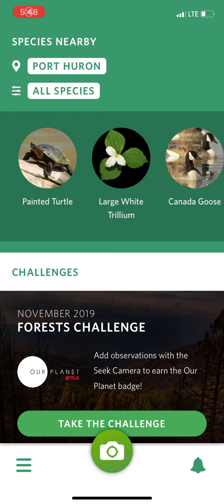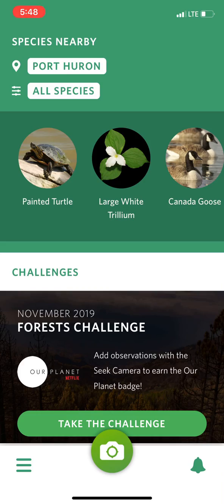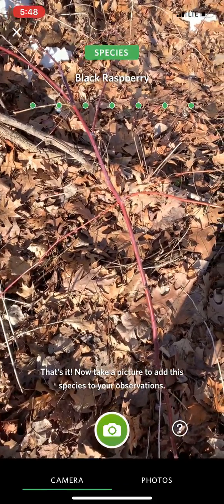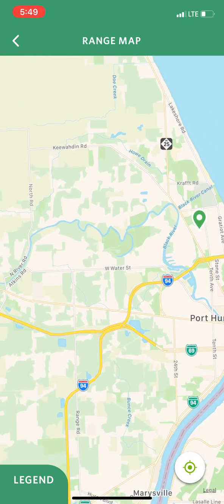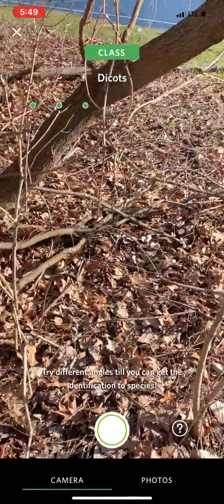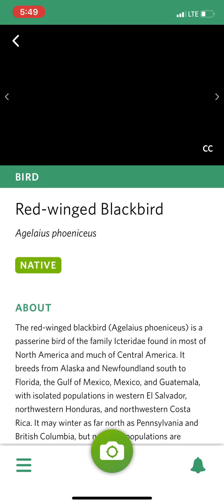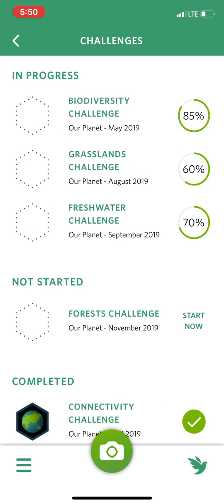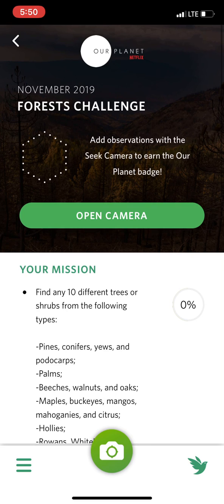Nature Around Us: How to Use the SEEK App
This video will help you get started with downloading and using the SEEK app.